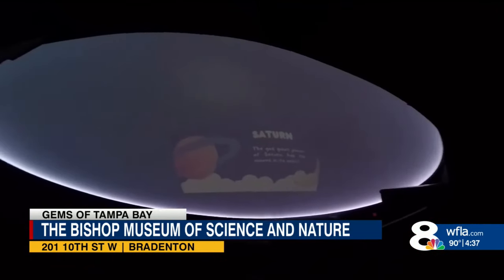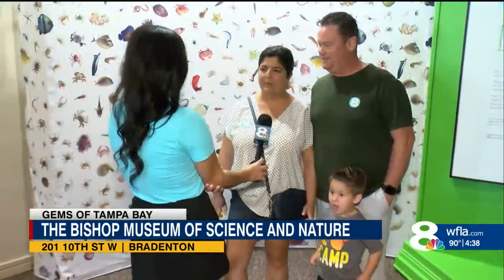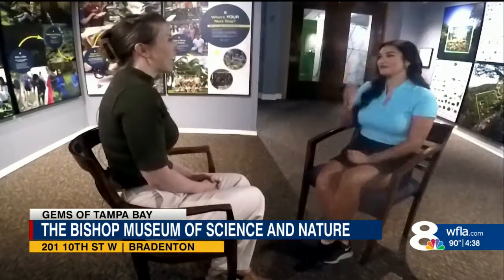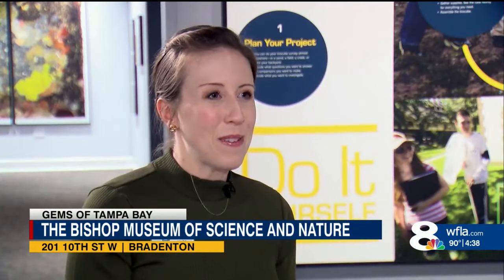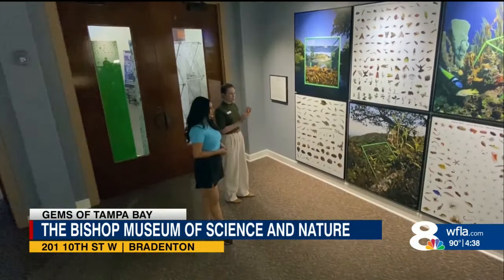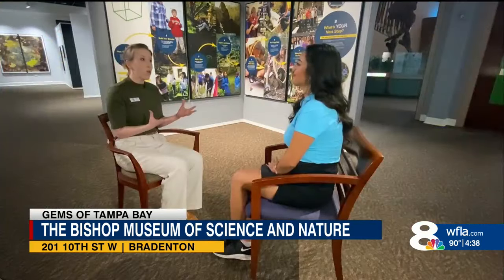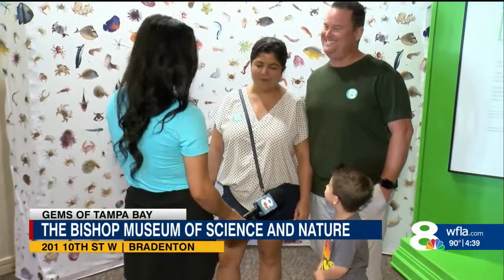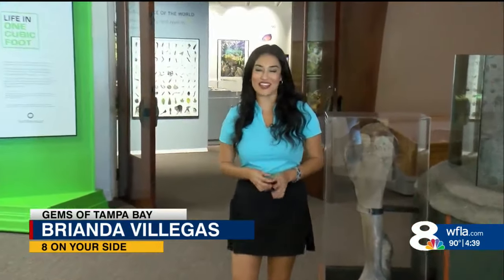Learn about the world and beyond at this Gem of Tampa Bay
The Bishop Museum of Science and Nature in Bradenton has been drawing in visitors since the 1940's.